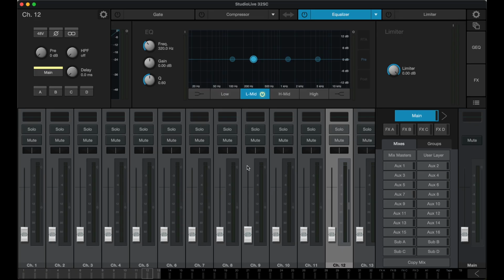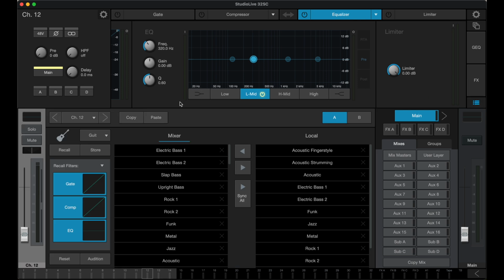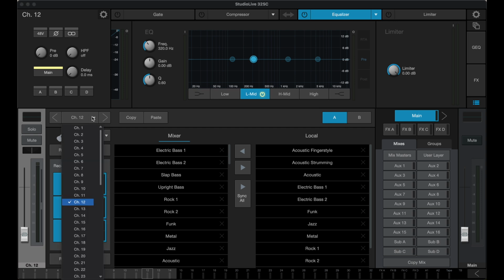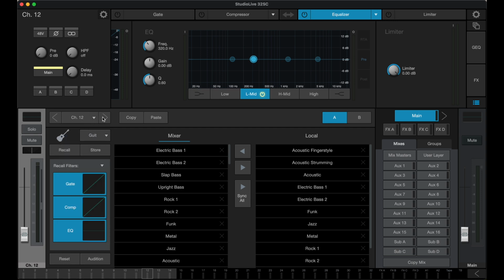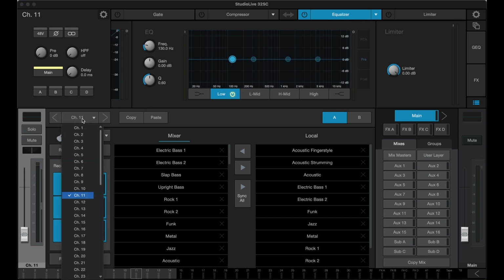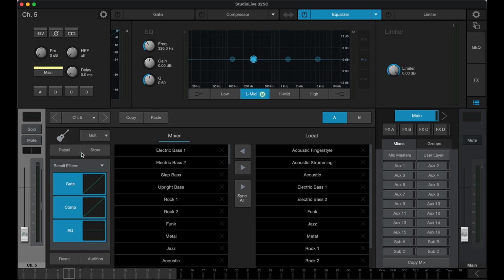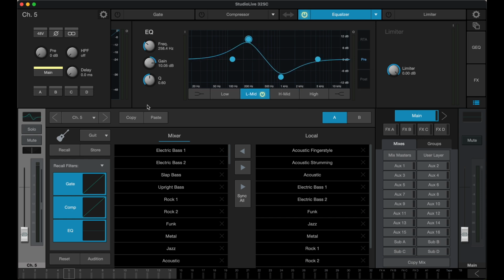Copy and Paste Channel DSP Settings Using Universal Control | StudioLive | PreSonus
Did you know that you can copy a channel’s DSP settings to another channel on a PreSonus StudioLive Series III mixer? It’s a simple process, and Richard is here to show you how to do it using Universal Control.